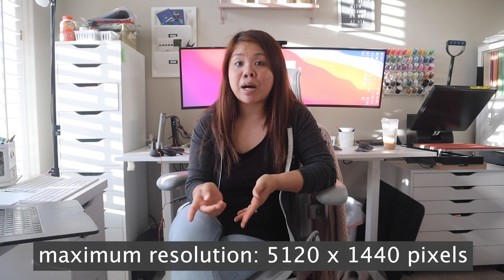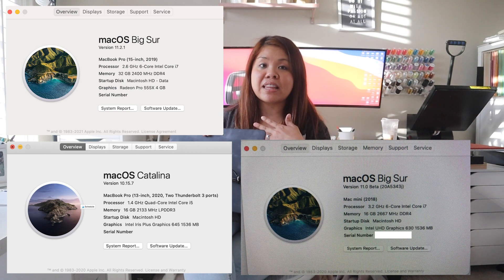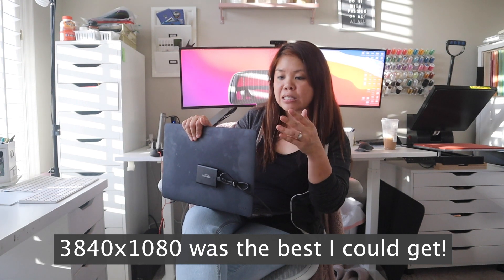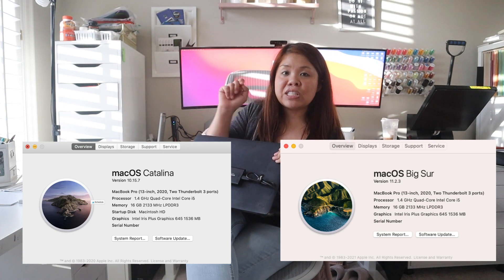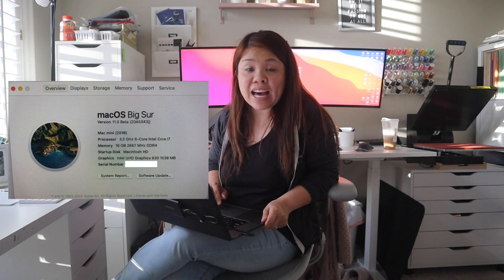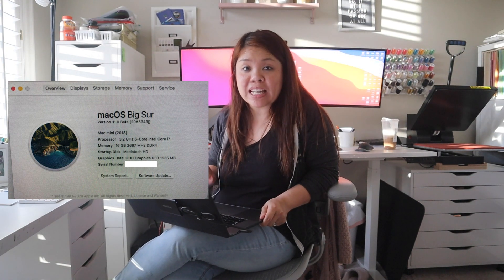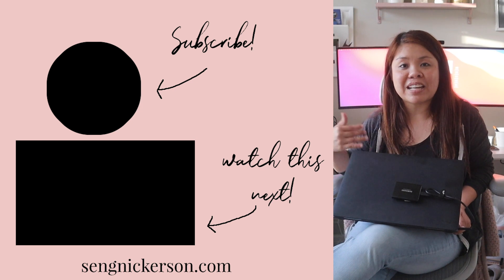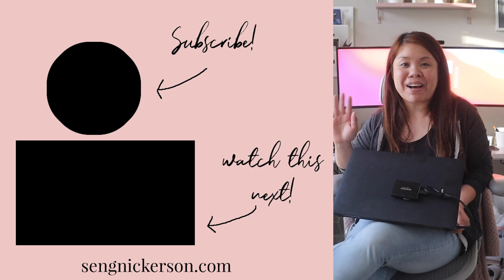LG 49WL95C-W with Macbook Apple OS - Getting the 5120 x 1440 Maximum High Resolution Display FIXED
This is an update to how I fixed my issues with my LG 49" Ultra Widescreen Monitor (LG49WL95C) where it would not let me get the maximum resolution rate of 5120 x 1440. It would only let me go to 3840 x 1080. You don't have to watch the video: Just upgrade to Big Sur (make sure all your apps you use are compatible first!).

If you have a question about productivity, content creation, online small business marketing or anything else, post in the comments section below.

Timestamps:
0:00 - Introduction
0:25 - LG49WL95C with Macbook Maximum Resolution Issue
0:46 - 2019 Macbook Pro 19" on Catalina 5120 x 1440 Issue
1:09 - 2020 Macook Pro 20" on Catalina then Big Sur
2:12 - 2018 Mac Mini Maximum Resolution LG 49" Widescreen Display Issue
3:12 - HDMI Ports at Maximum Resolution Issue
3:30 - Troubleshooting with Different Types of Cords
4:16 - Maximum Resolution Rate for Productivity

BLOGGING, YOUTUBE, VLOGGING & REMOTE OFFICE GEAR

49” Monitor
Vivo Electric Dual Motor Desk

MY BEST TIPS AND TOOLS

Take this survey to let me know what you want to learn about on this channel:

Subscribe to let me know that you guys love videos like this and so I continue creating content on productivity tools and how you truly can achieve success with online content creation!